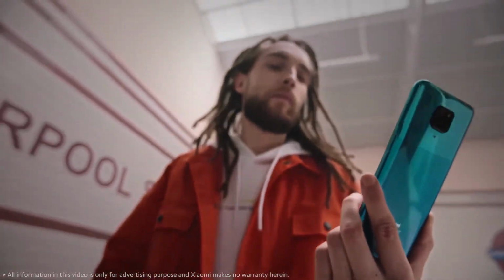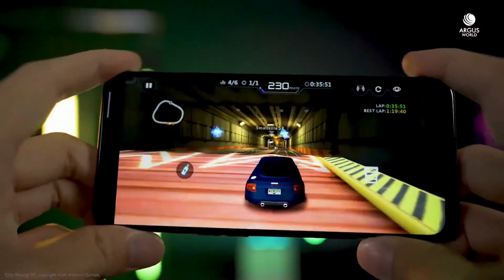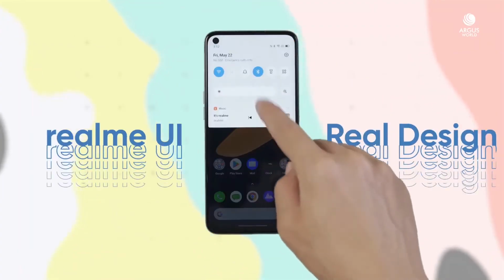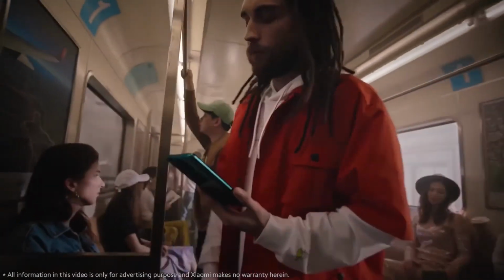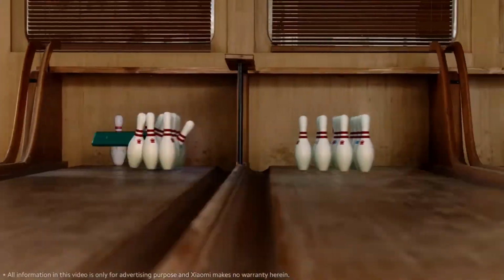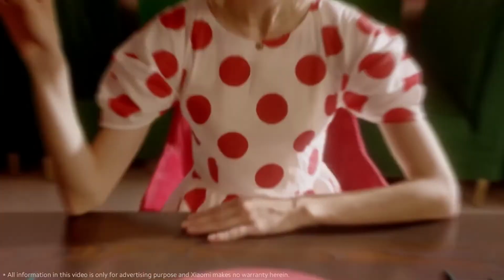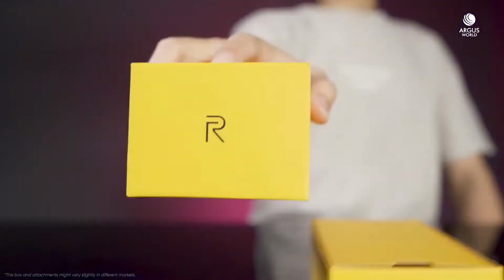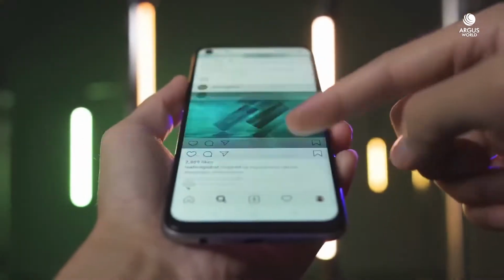Redmi Note 9S Vs Realme 6S Full Specs Comparison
Realme 6S VS Xiaomi Redmi Note 9S Full Specs Comparison
including cameras,processor,software,battery